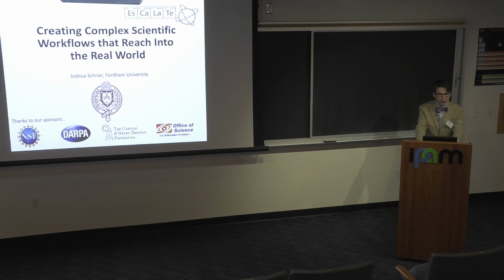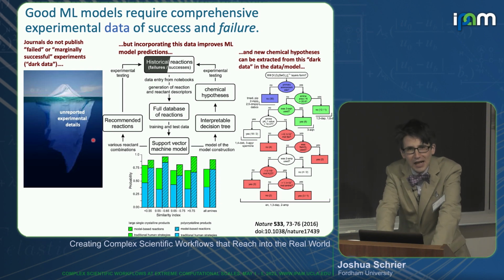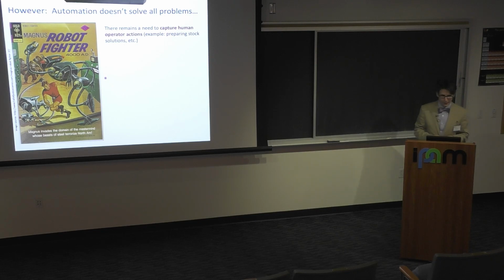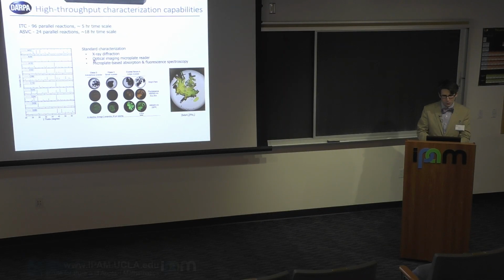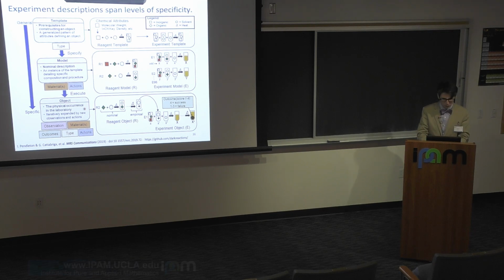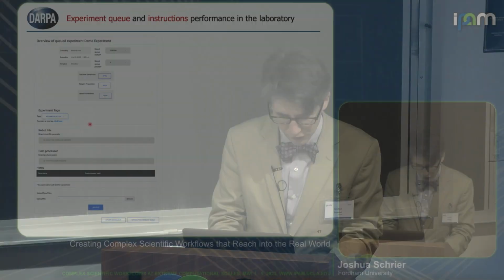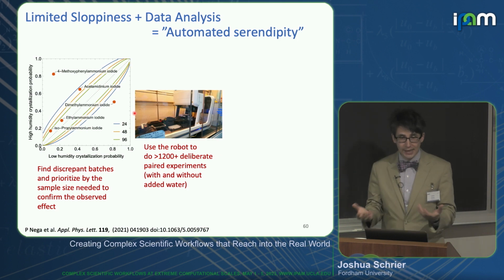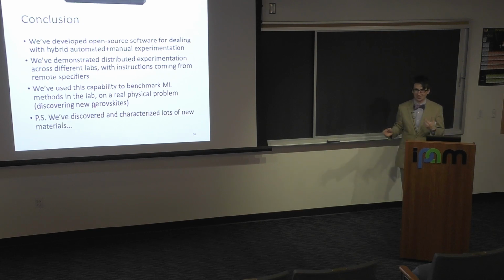Joshua Schrier - Creating Complex Scientific Workflows that Reach into the Real World - IPAM at UCLA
Recorded 02 May 2023. Joshua Schrier of Fordham University presents "Creating Complex Scientific Workflows that Reach into the Real World" at IPAM's workshop for Complex Scientific Workflows at Extreme Computational Scales.
Abstract: A growing field of laboratory automation attempts to give computational workflows "hands" and "eyes" in the laboratory. Achieving this goal requires specifying unambiguous machine-readable experiments plans, capturing comprehensive data and metadata during experiments, and processing the collected data into a form suitable for machine-learning. While one platonic ideal would have a completely autonomous ("closed loop" or "self-driving") experimental workflow, in practice, most experiments involve islands of automation with varying amounts of sample preparation done by human technicians who must also be instructed and given an opportunity to capture data.
In this talk, I will talk about our experience in developing the open-source ESCALATE (Experiment Specification, Capture And Laboratory Automation TEchnology) data management software. The core motivation was to create an abstraction layer for experiment planning algorithms that abstracts away the details of how to tell the humans and machines what to do and capture and interpret those results. We've tested this in the context of distributed, partially-automated syntheses of halide perovskites. To facilitate machine learning, we include packages for automatically adding cheminformatics descriptor featurizations to the data. Interaction can occur either through a web-based GUI or through a REST-API, allowing for both human and computer-based experiment specification and data abstraction. We've tested this on several projects, including a distributed "bakeoff competition" in which third-party participants competed in directing new exploratory synthesis experiments. I will conclude by reflecting on the challenges of developing and maintaining software like this in small academic groups.